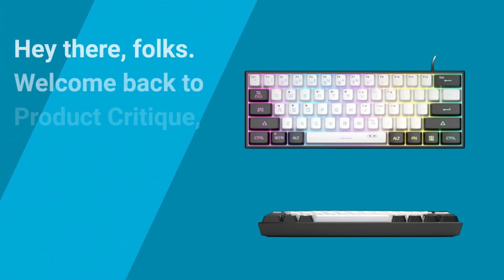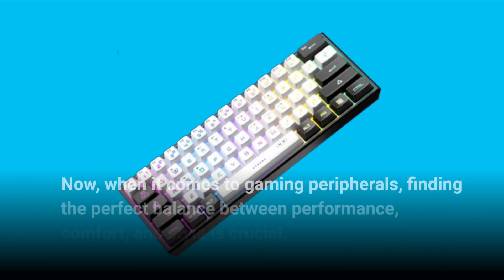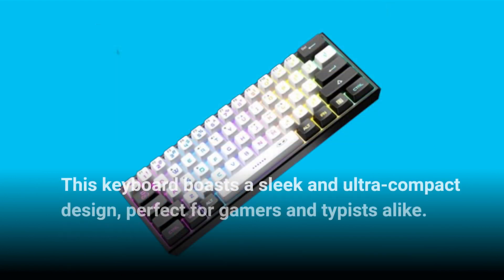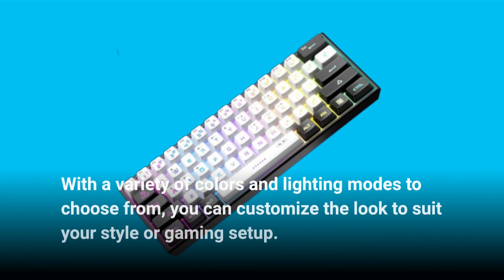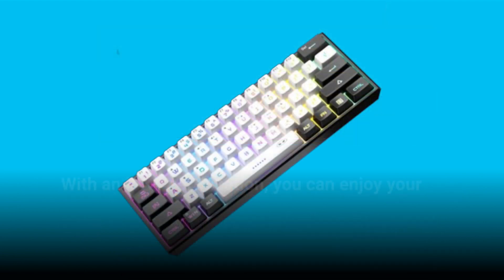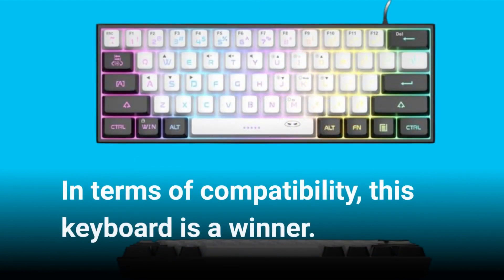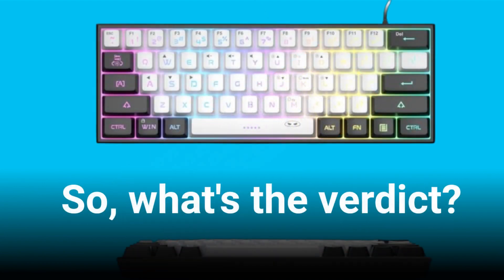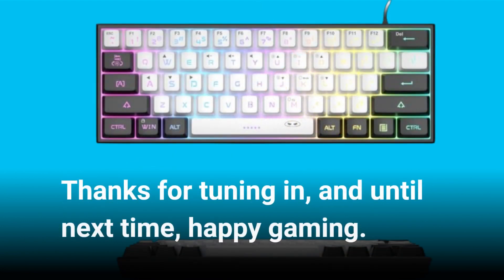⌨️ MageGee Mini 60% Gaming Keyboard Review ⌨️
Amazon Product Name : MageGee Mini 60% Gaming Keyboard

Discover the compact powerhouse that is the MageGee Mini 60% Gaming Keyboard in this comprehensive review. We delve into its sleek design, responsive switches, customizable RGB lighting, and gaming performance to provide you with a thorough understanding of its capabilities. Join us as we explore the MageGee Mini 60% Gaming Keyboard and uncover how its compact size doesn't compromise on functionality or style.